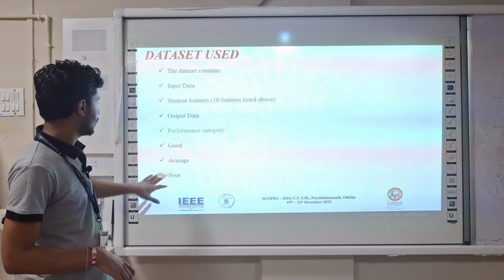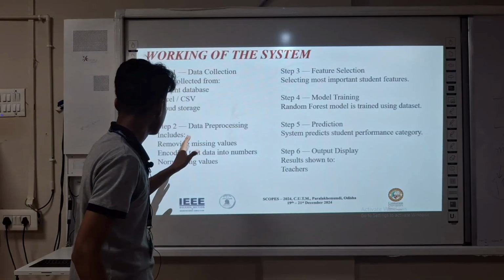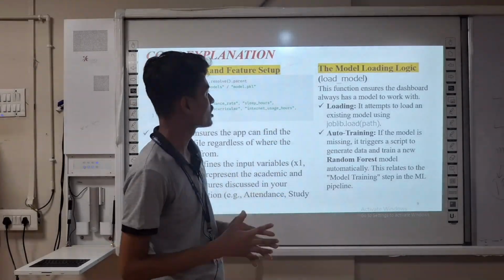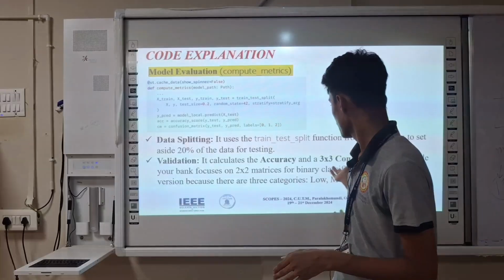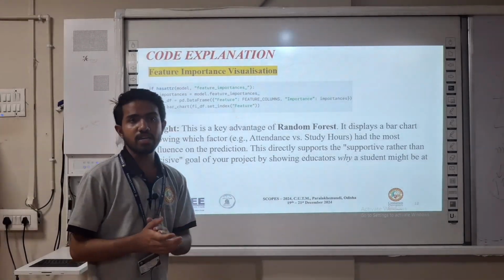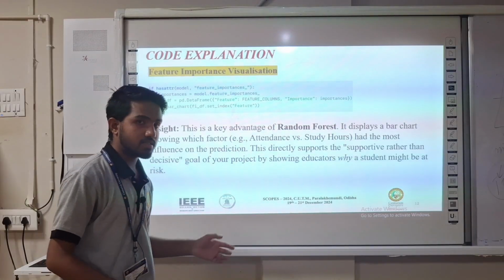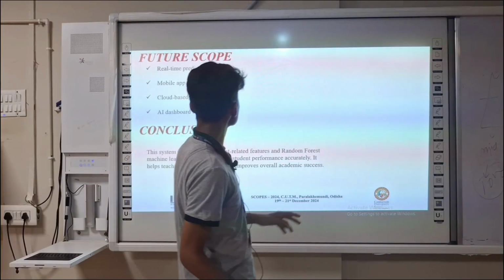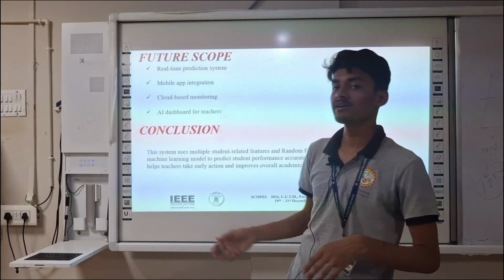Students performance prediction model presentation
Welcome to our project “Student Performance Prediction System Using Machine Learning.” 🎓🤖

In this video, we present a smart and efficient system designed to predict student academic performance using Machine Learning techniques. The system analyzes multiple factors such as academic records, behavioral patterns, socio-economic background, and performance trends to provide accurate and supportive predictions.

This project aims to help educators identify at-risk students early, enabling timely intervention and improved academic planning. The system uses the powerful Random Forest algorithm, which ensures high accuracy and reliability in predictions.